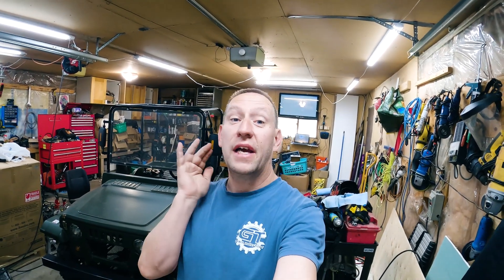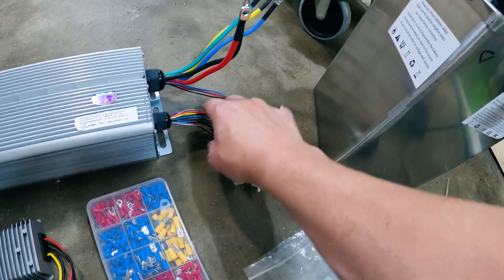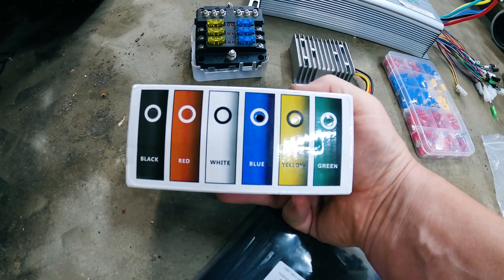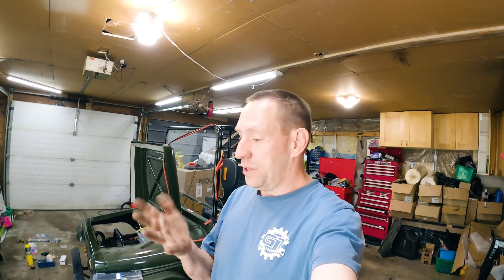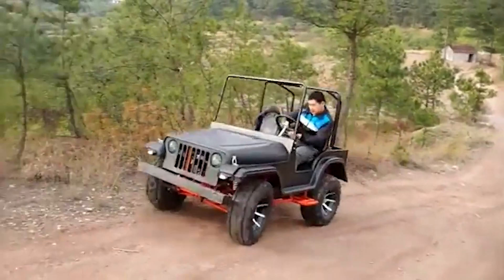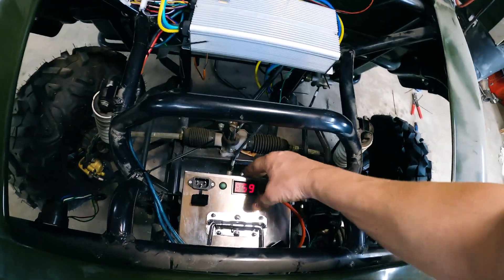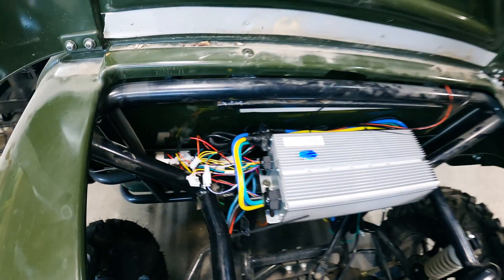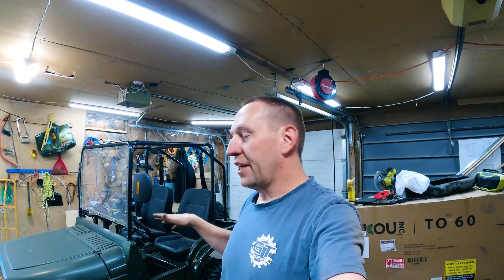Wiring Chinese 3000 Watt Motor and Controller in Jeep UTV | Gears and Tech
Welcome to Gears and Tech! ~ We are doing our own electric conversion on the Chinese UTV jeep! This is part 4 of this project. Today we wire in our 3000 Watt motor and Controller and hook it all up!

Consider using our Amazon Link for your next purchase!